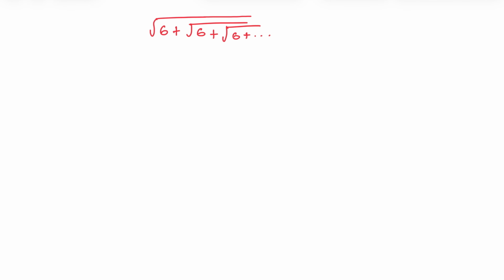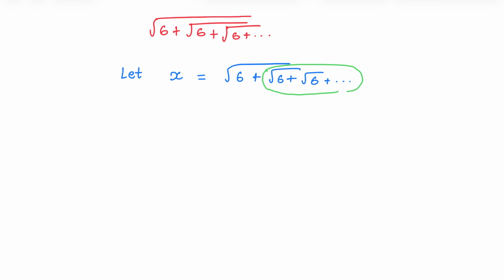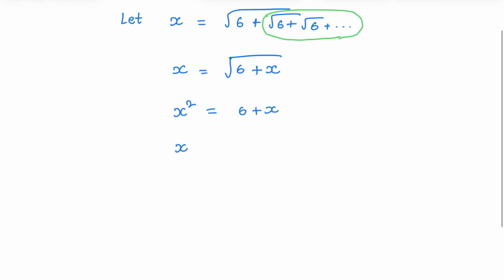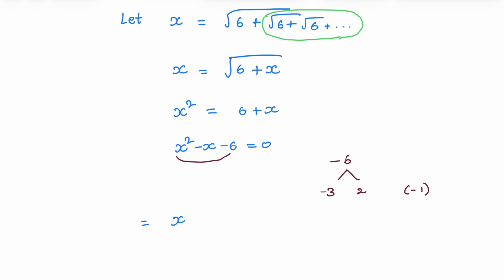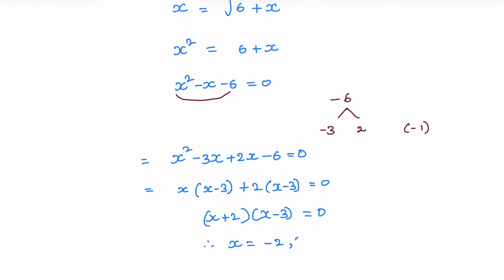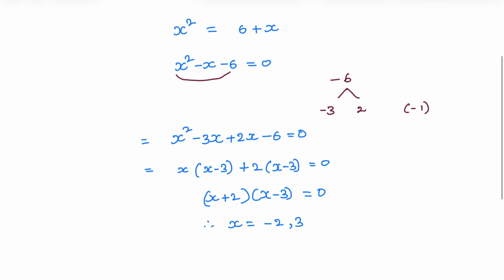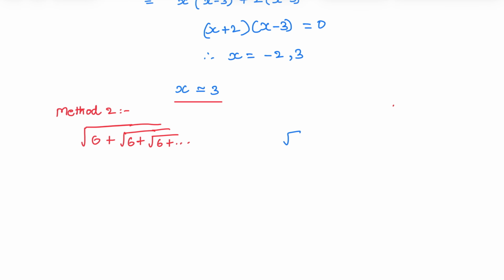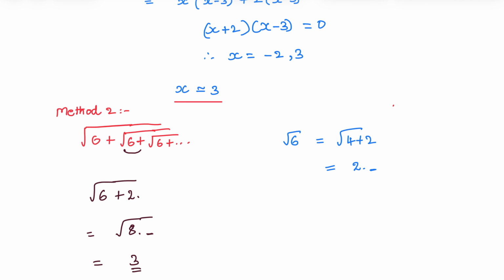Why Ramanujan Loved This Infinite Square Root Problem 😱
Welcome back to Equation Ink! 🖋️

In this video, we solve one of the most beautiful problems in mathematics — an infinitely repeating nested square root that collapses to just 3! The key is a brilliant self-similarity trick: since the expression goes on forever, it contains itself inside. This turns an impossible-looking infinite problem into a simple quadratic equation!

0:00 - Introduction to the Problem
0:08 - Setting Up the Equation
0:33 - Solving the Quadratic Equation
0:45 - Factorization & Simplification
1:46 - Method 2: Why We Choose the Positive Value
2:28 - Final Answer Recap

📌 What you will learn in this video:
✅ The self-similarity trick — recognising that x appears inside itself
✅ Setting up: x = √(6 + x)
✅ Squaring both sides to form a quadratic: x² − x − 6 = 0
✅ Factorising: (x − 3)(x + 2) = 0
✅ Rejecting the negative root since x is positive
✅ Verification: √(6 + 3) = √9 = 3 ✅

📚 Master more with Equation Ink!